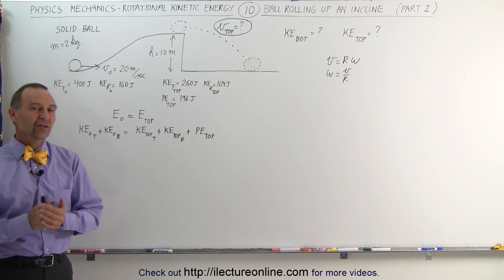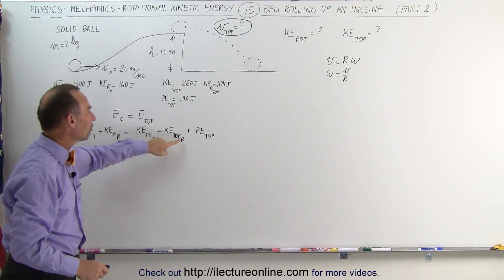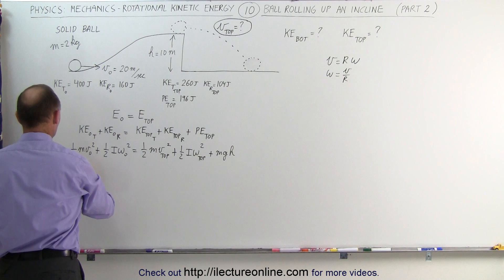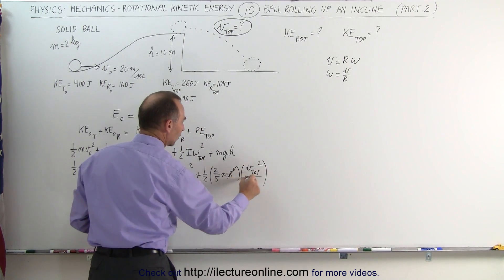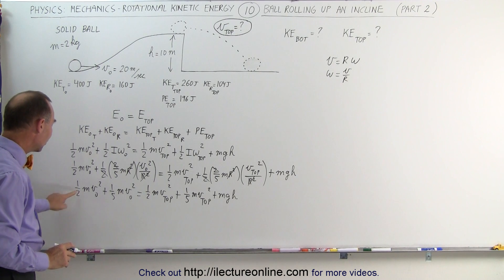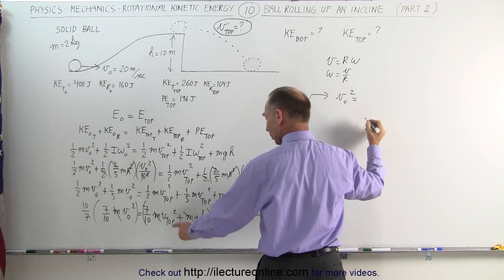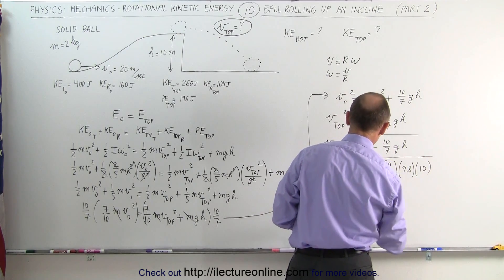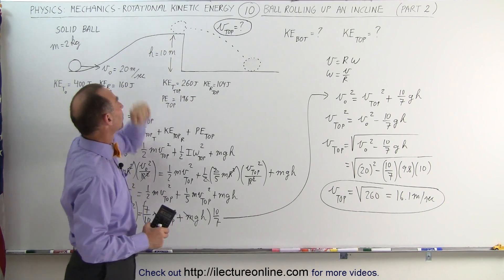Physics 8.5 Rotational Kinetic Energy (10 of 19) Ball Rolling Up an Incline (2 of 3)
In this video I will find the v(top)=? of a solid ball m=2kg rolling up a h=10m hill with v(initial)=20m/s (2 of 3).